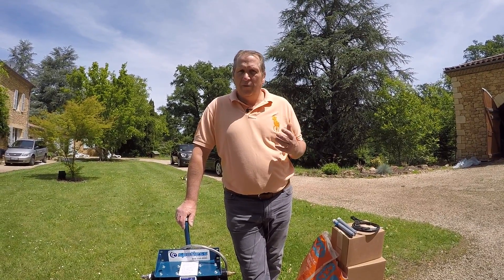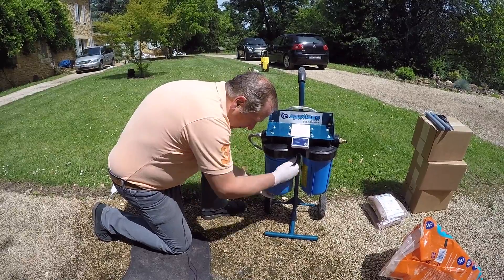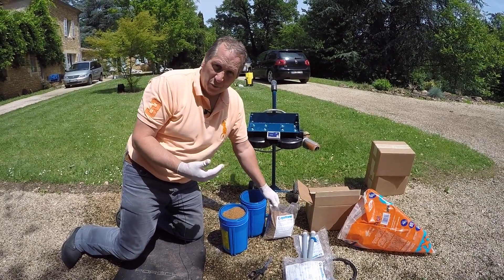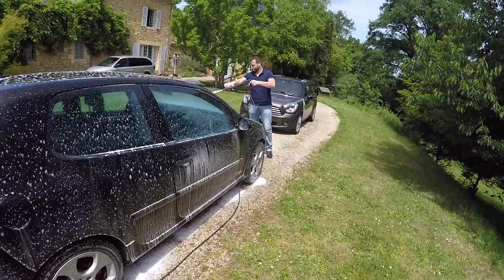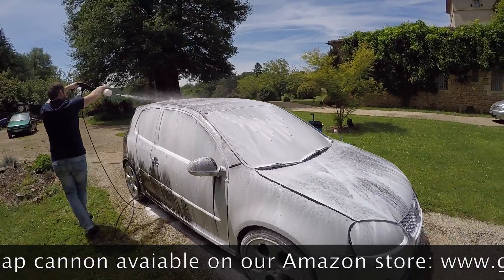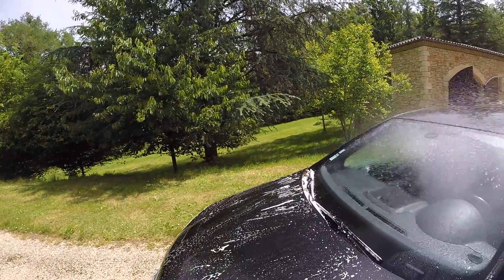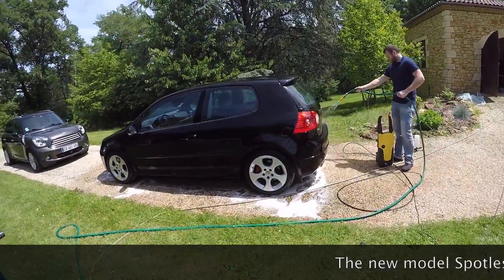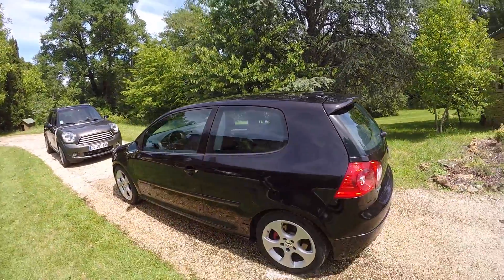Spotless DI water system conversion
Fed up of having to keep buying expensive resin for your Spotless DI machine, then with a simple conversion your will be able to dramatically increase how much more Di water you will get. The conversion is both simple and inexpensive.